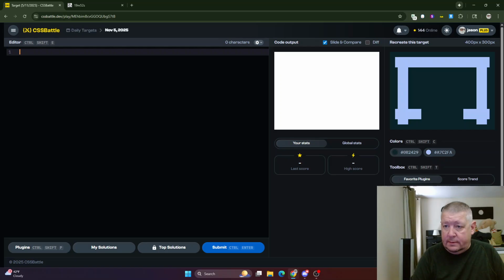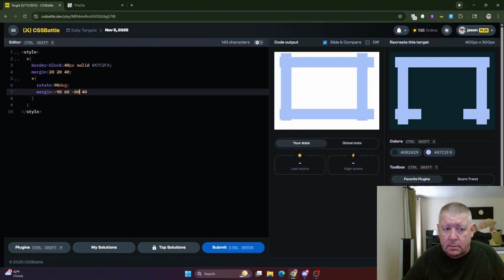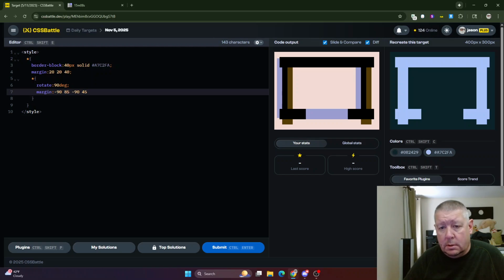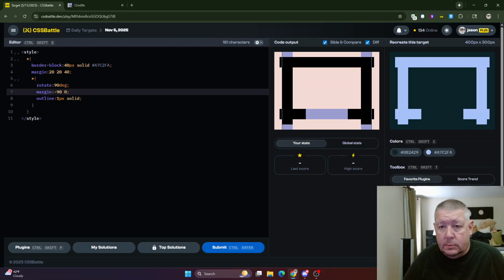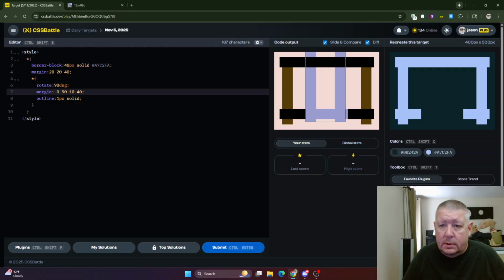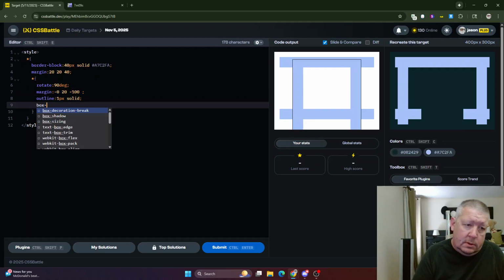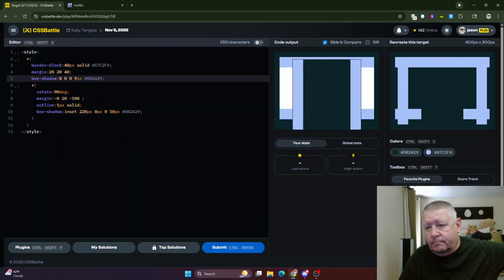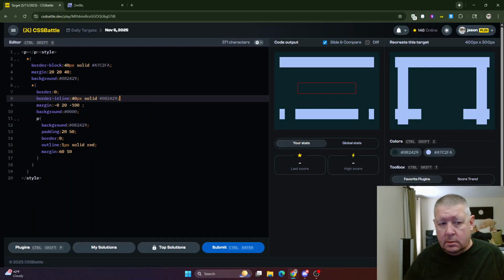CSSBattle Daily 2025 11 05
I struggled to get the body positioned correctly.
Off camera I finally got a score of 676 with a character count of 173.